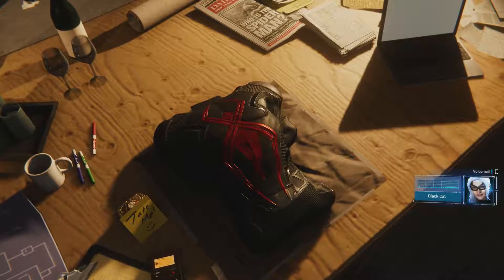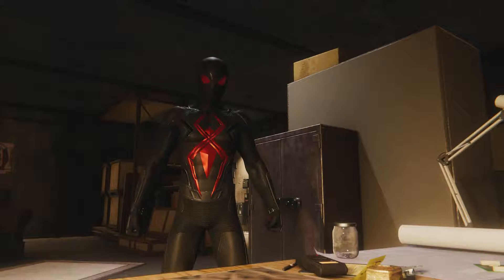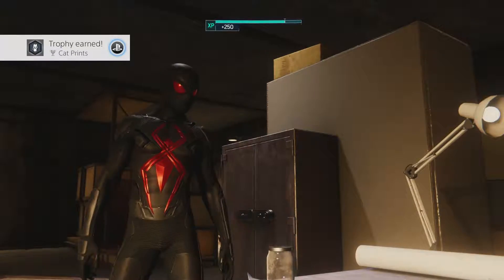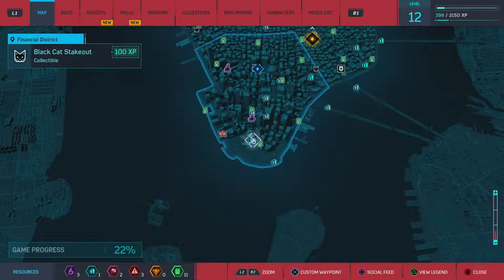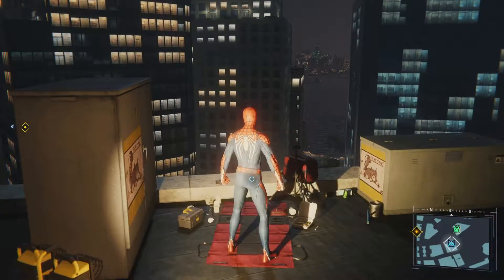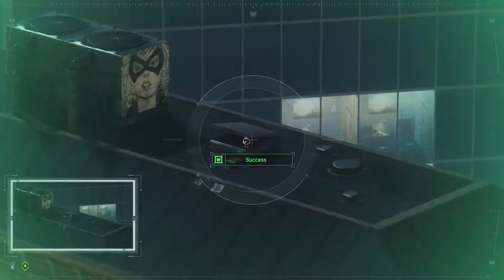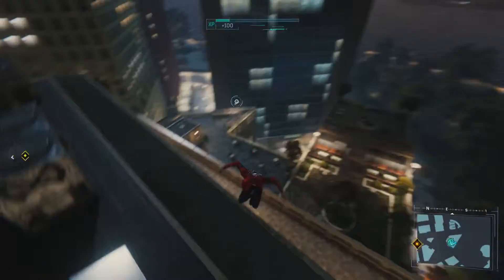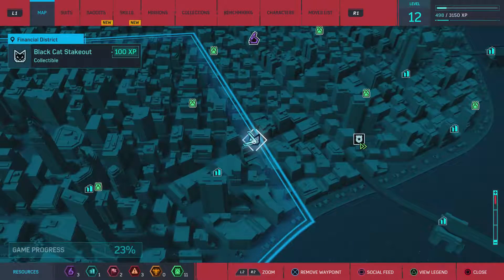Spider-Man - Black Cat Locations - Financial District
Still find yourself looking for Black Cat's to grab your "Dark Suit" Spider-Man Suit ? In this video I'll show you where to find Financial Districts Black Cats.

In the Black Cat series I'll show you where all the Black Cats are broken down by each city location.